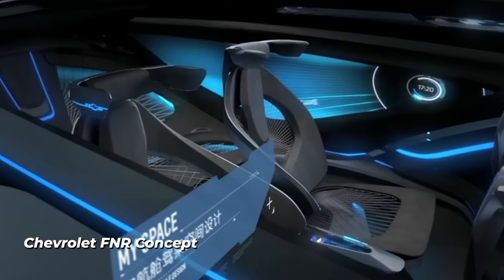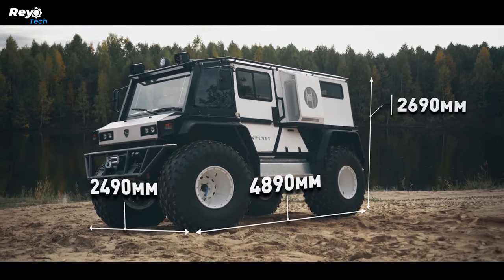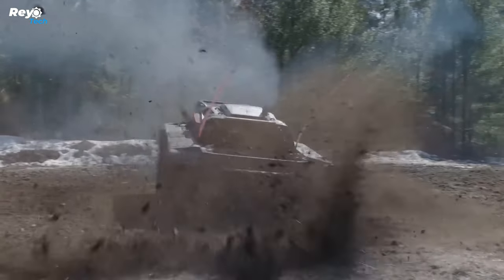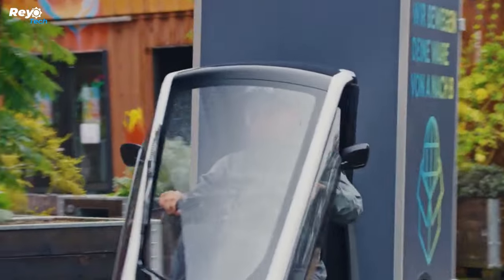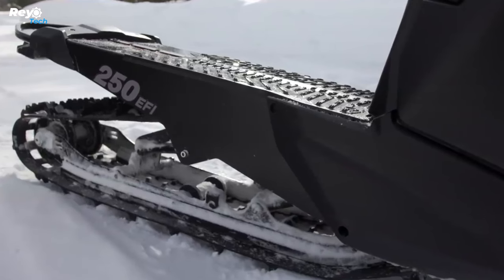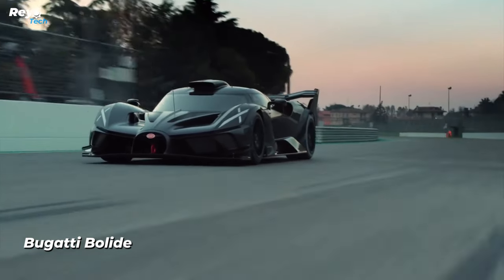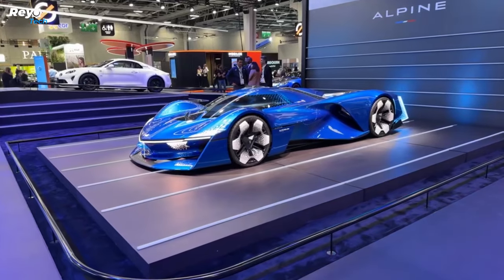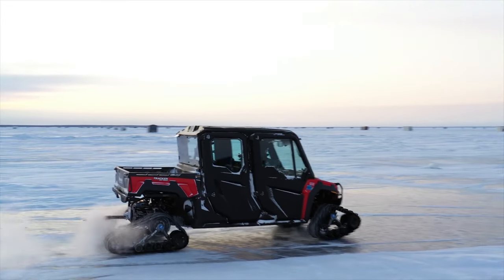16 Mind Blowing Vehicles You Never Seen Before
16 Mind Blowing Vehicles You Never Seen Before

Future Vehicles in this video;

Chevrolet FNR Concept
Atlas ATV
KRECHET Z210
Toyota Tundra Crewmax
Ripsaw EV3-F4
UDX AIRWOLF
Bio-Hybrid
Ghe-O Rescue ATV
Widescape WS250
Mudd-OX Vengeance
Rezvani Hercules 6X6 ATV
Bugatti Bolide
AirDrive
Alpine Alpen Glow
Kamaz 2031
Tracker 800 SX